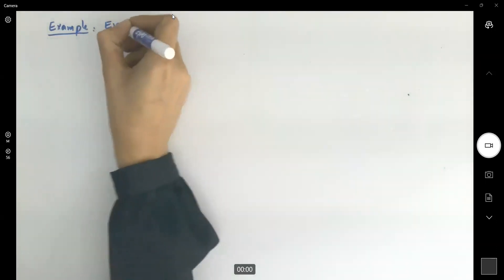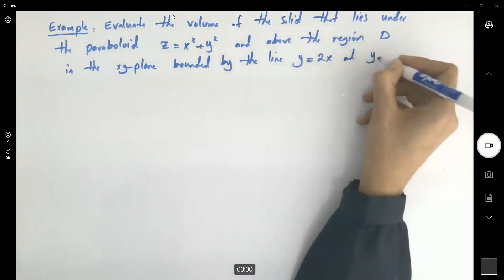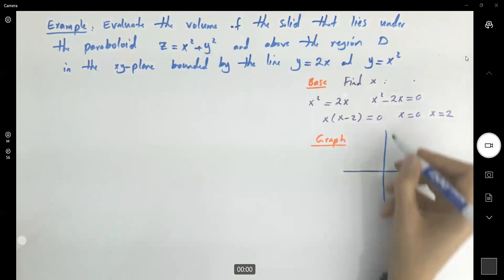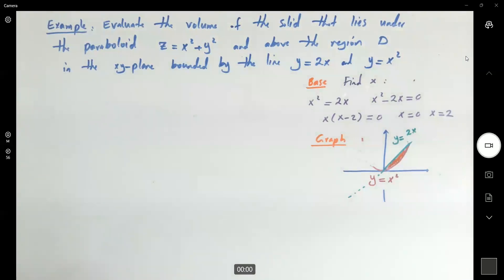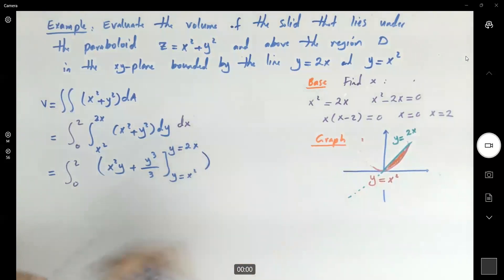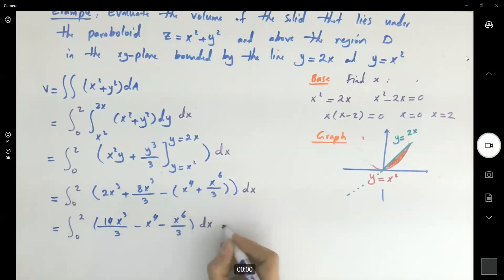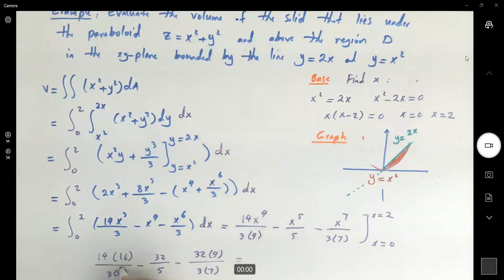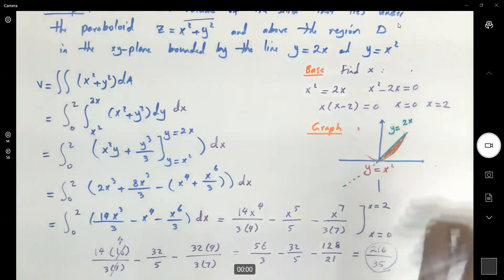Double Integral x^2+y^2 Over General Region y=2x and y=x^2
Double Integral x^2+Overy^2 General Region y=2x and y=x^2